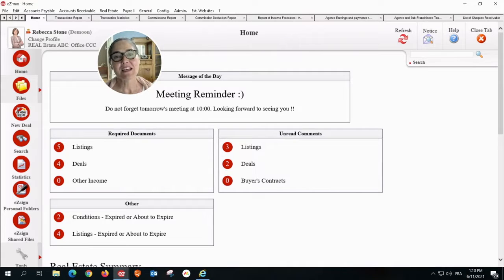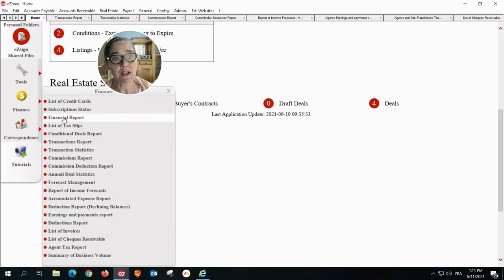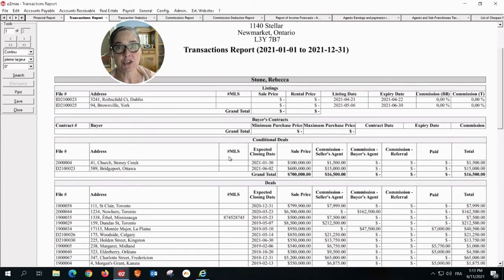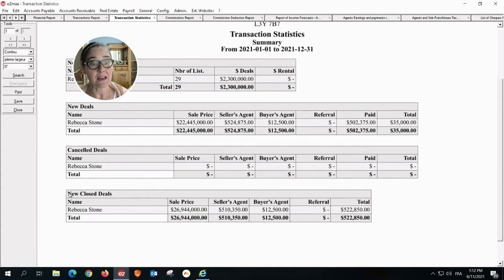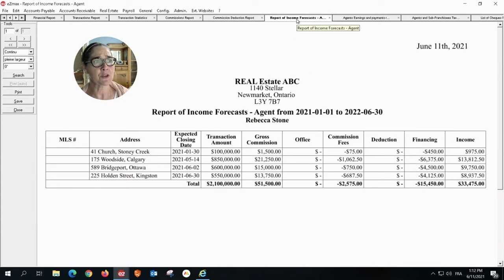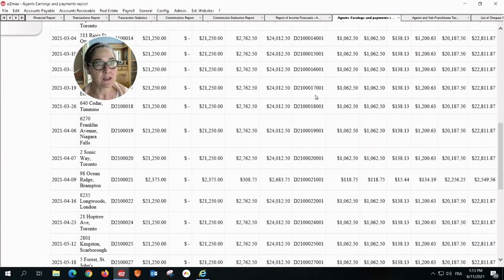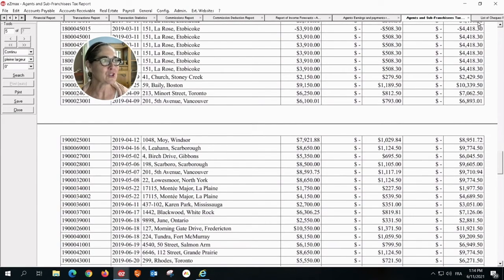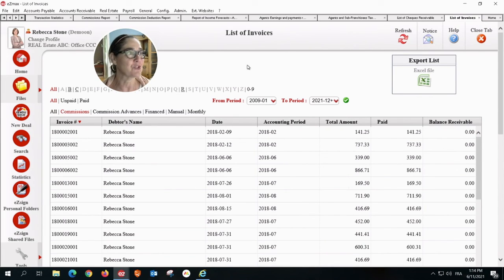eZmax - Agent Tutorial - Overview of Financial Information in eZmax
Learn about all the financial reports available by accessing eZmax's finance menu.